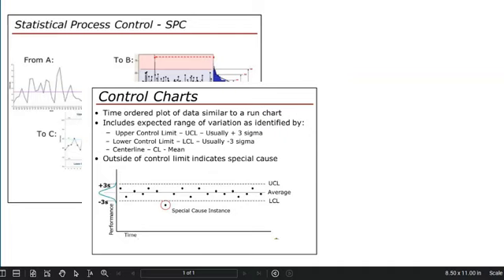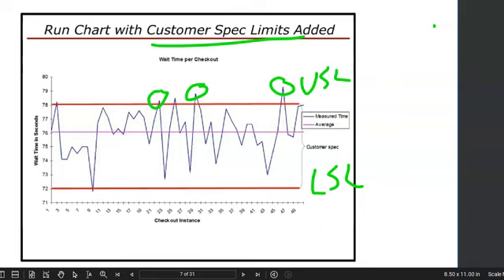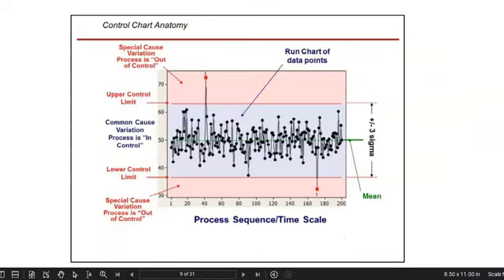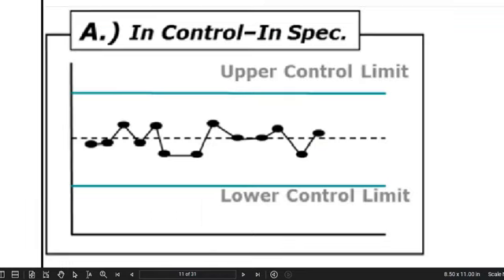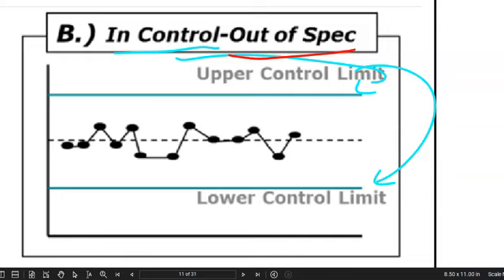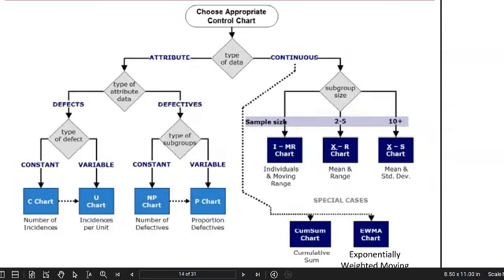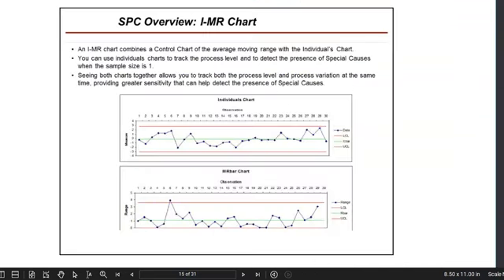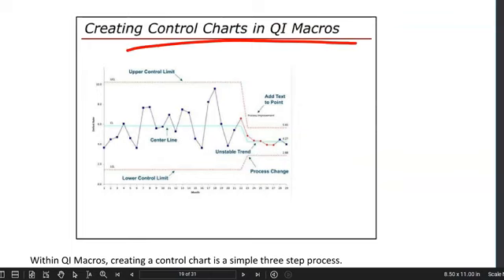SPC - Control Chart Introduction